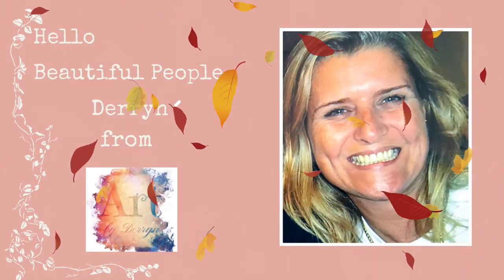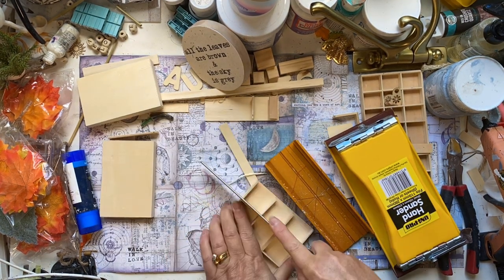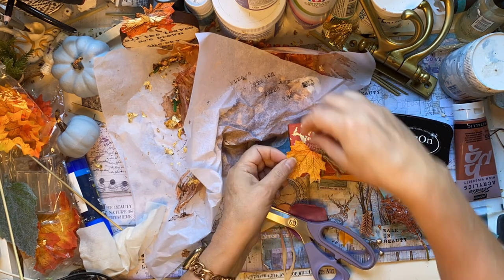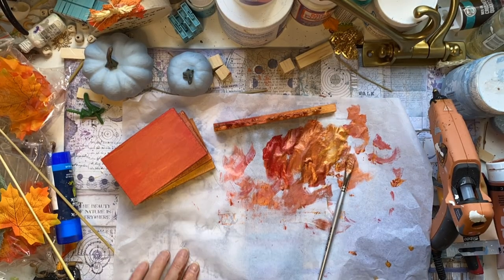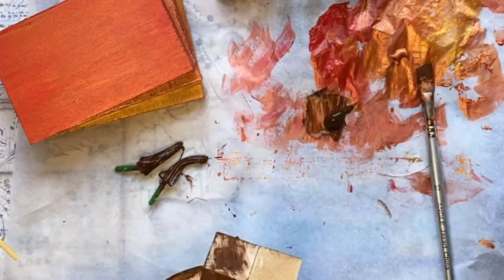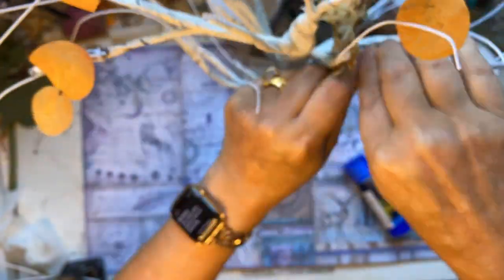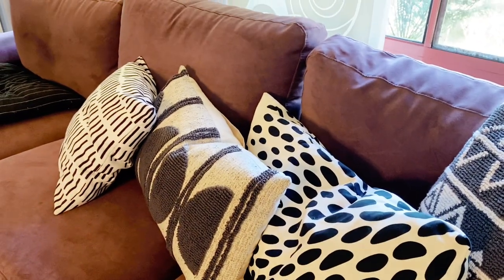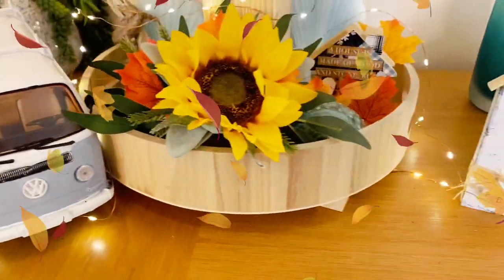Fall into Cozy Vibes with These Gorgeous Autumn Decor Ideas - DIY Tips and Tricks | ArtStart DIY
In this video, I'll show you how to create a cozy and inviting atmosphere in your home with some gorgeous autumn decor ideas. From adding warm and rich colors to incorporating natural elements like pumpkins and leaves, I'll take you through the step-by-step process of how I transformed my home into a cozy autumn sanctuary.

Whether you're looking to decorate your front door, living room, or dining room, these ideas are sure to inspire you to create a space that's perfect for snuggling up with a warm blanket and a cup of hot cocoa. So, join me on this journey and let's fall into cozy vibes together!

Hi Beautiful, I’m Derryn from Artbyderryn welcoming you to another ArtStart DIY. I’m an Australian Mixed Media Artist teaching you simple techniques to improve your creativity, decor & art.

For more free ArtStart Online Art Classes, including Derryn's free ArtStart Colour theory class, where she explains the simplest way to understanding colour go to